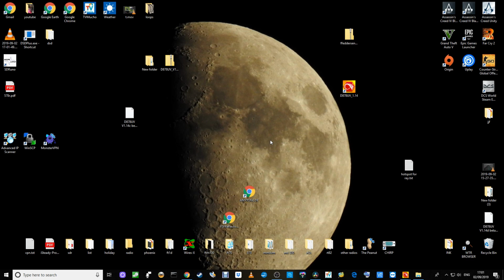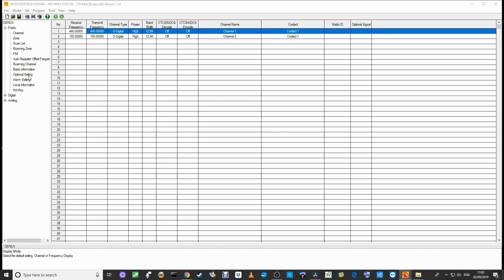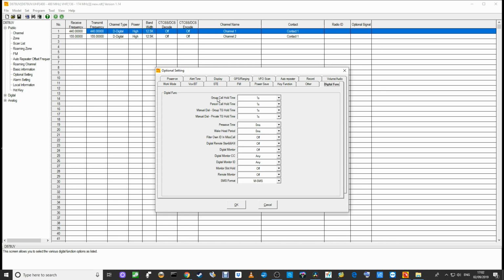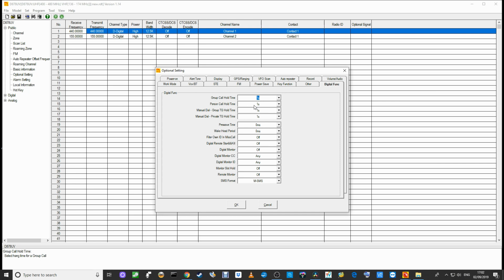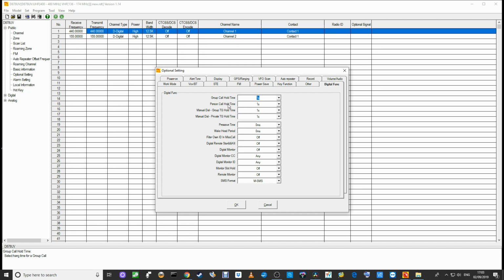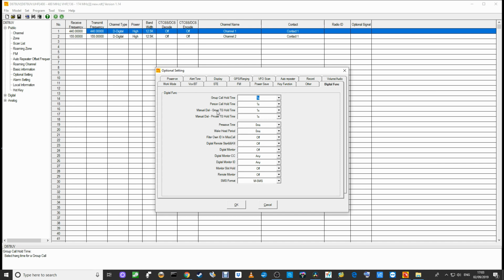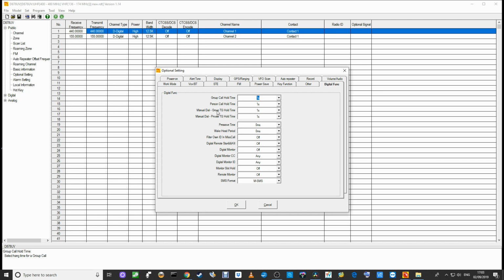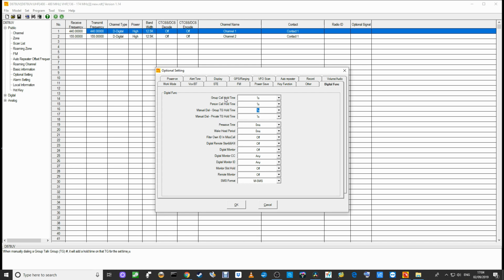Anytone 878 1.14 hold time explained